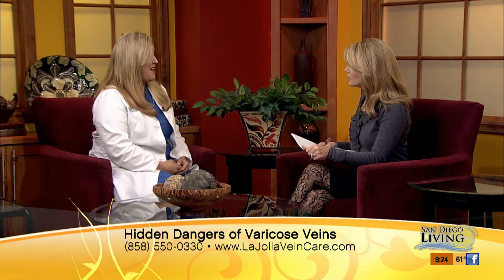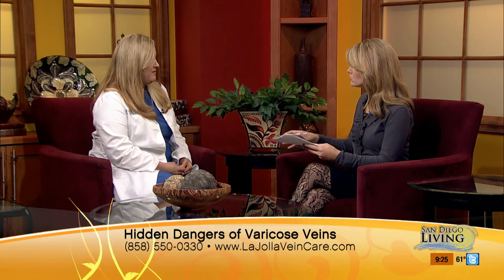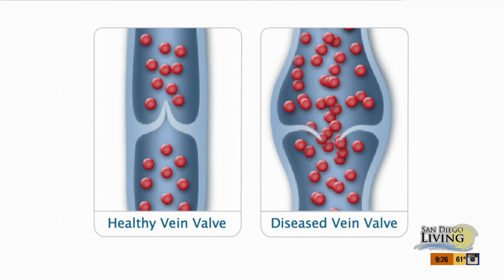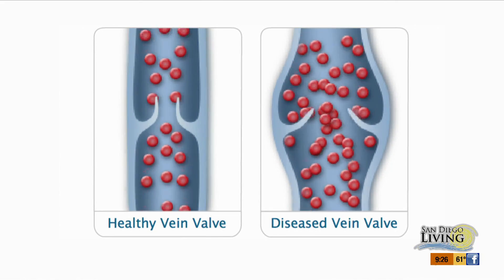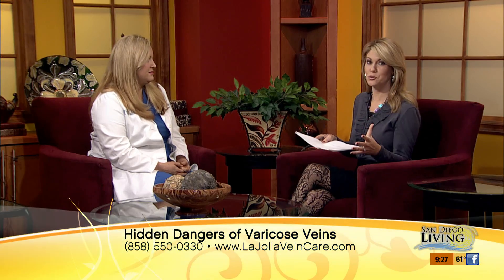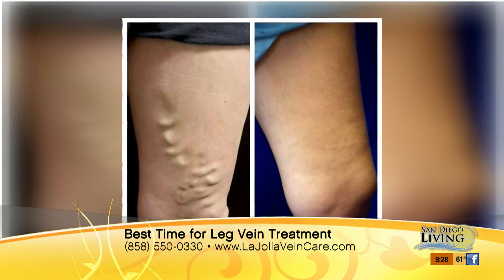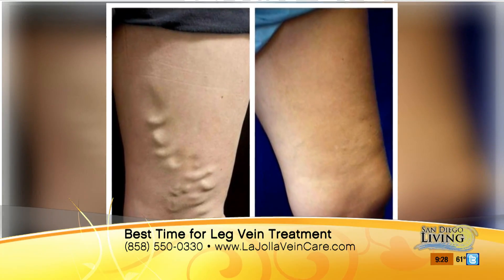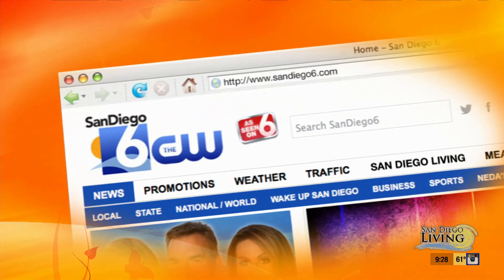San Diego Vein Doctor Explains Varicose Veins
Dr. Nisha Bunke, MD, FAVLS, RPhS, vein specialist of La Jolla Vein Care discussed varicose veins, what causes them, symptoms and how vein conditions can be treated, on San Diego Living with Heather Myers.
La Jolla Vein & Vascular, located in San Diego, California since 2010, was one of the region's first accredited vein centers. The physicians are board-certified and fellowship-trained specifically in the diagnosis and treatment of vascular disorders. Clinics now in Poway, Chula Vista, Solana Beach, La Mesa and Vista.

➡If you have any questions or concerns about vein & vascular disease, we are here to answer.
➡If you are searching for minimally invasive vein treatment and vascular treatment, please call our office at 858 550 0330.